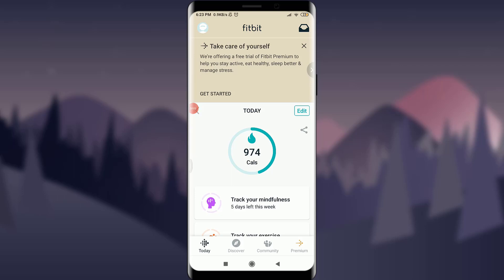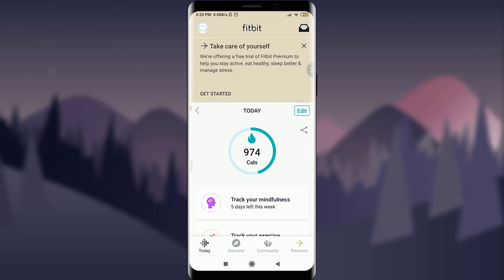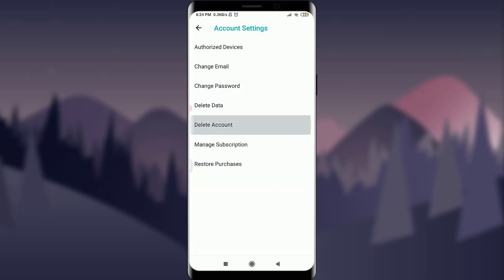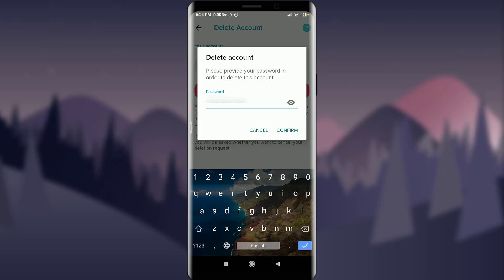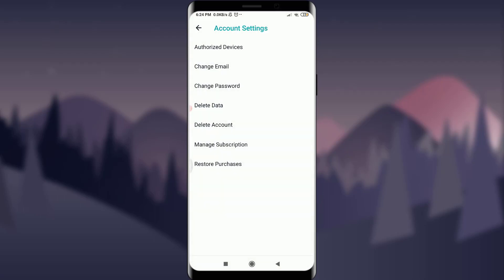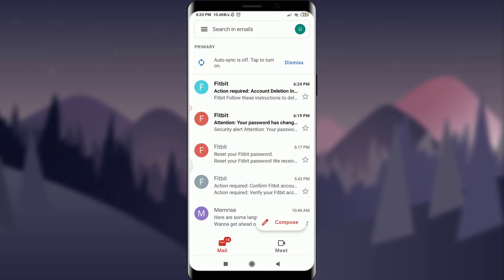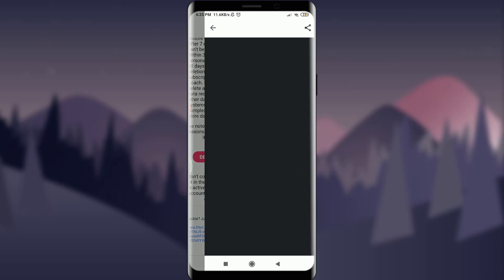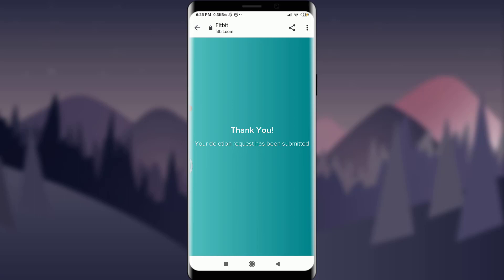How to Delete your Fitbit Account | 2021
Wanna know How to Delete your Fitbit Account but don't know how?
In this video I will guide you in step by step process to Delete your Fitbit Account.

With the Steps below you can easily Delete your Fitbit Account
1) Firstly open Fitbit app in your device and make sure you are logged in
2) Tap on profile icon and scroll down and click on account settings
3) Tap on delete account, Tap on delete account below your username and enter your password
4) You will receive a mail, scroll down and tap on Delete account.

So, in this few simple steps you can successfully Delete your Fitbit Account